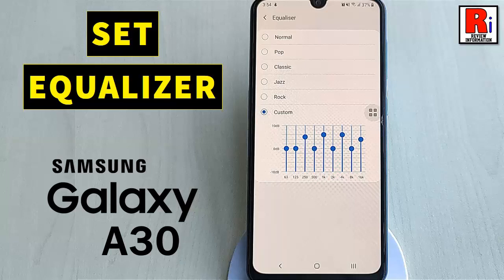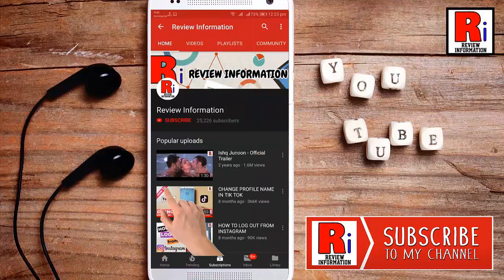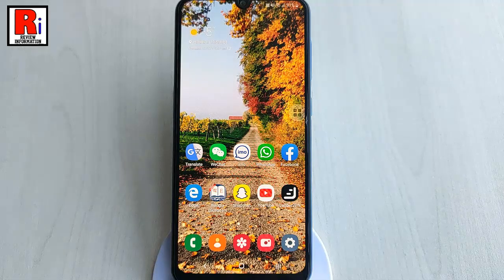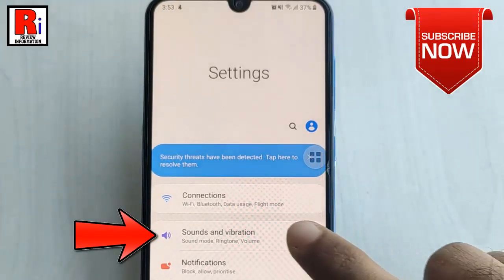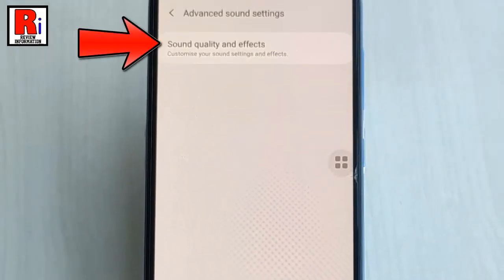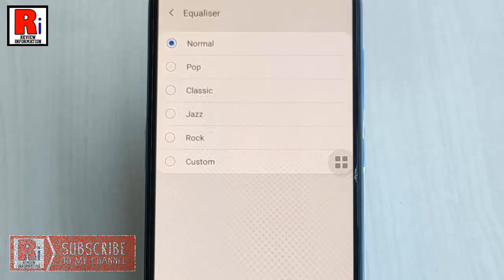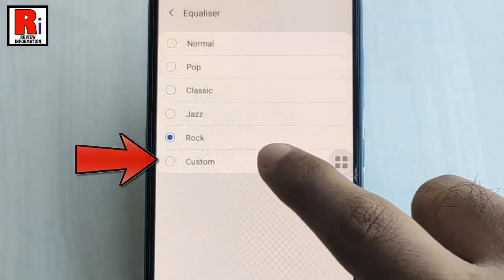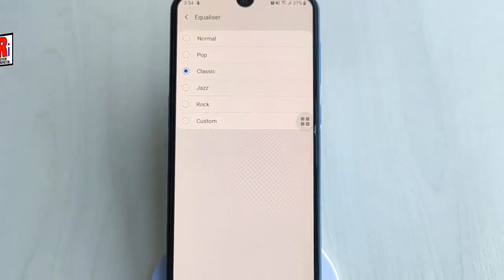How to Set Equalizer on Samsung Galaxy A30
In this video I will show you, How to Set Equalizer on Samsung Galaxy A30 Smartphones.